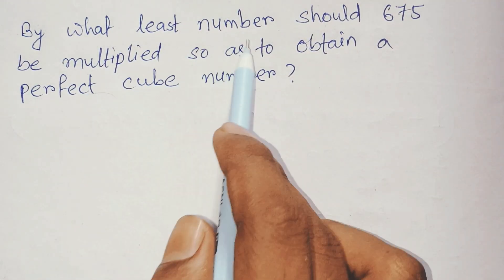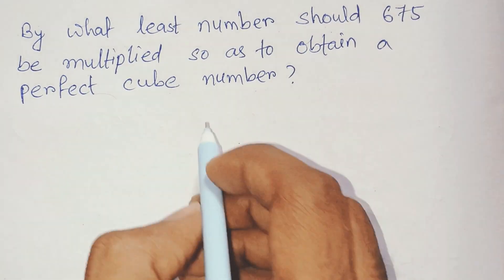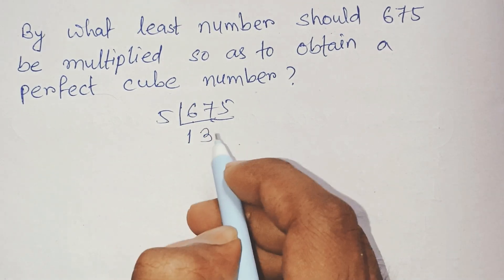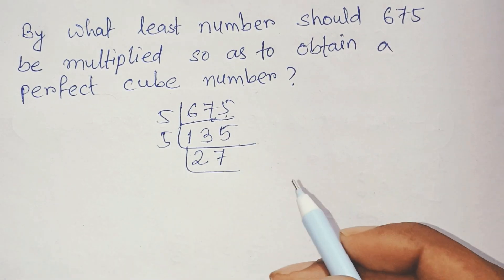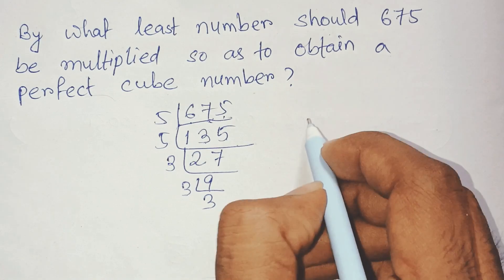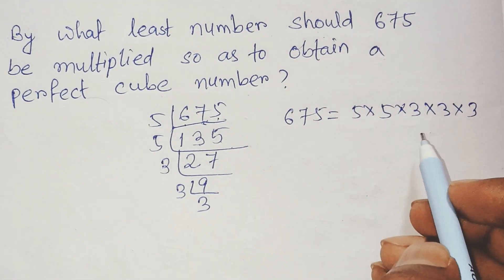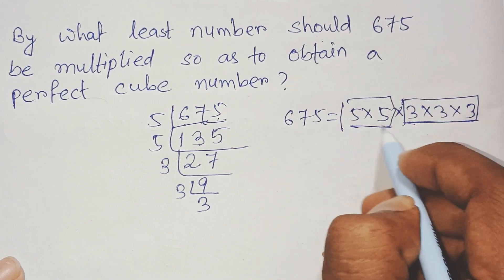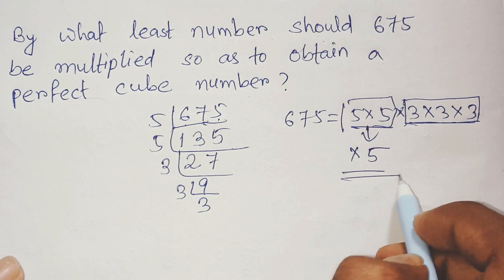By what least number should 675 be multiplied so as to obtain a perfect cube number?